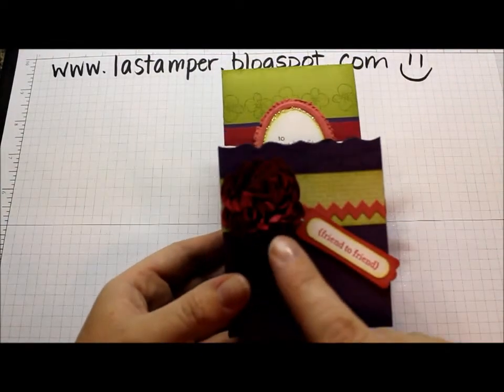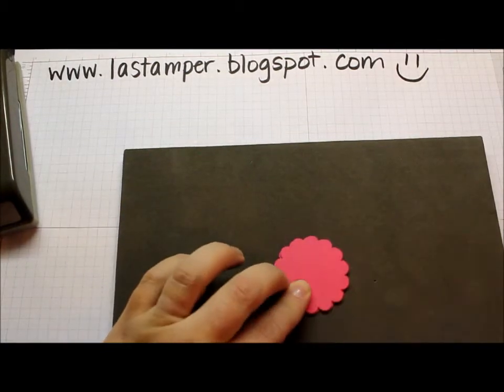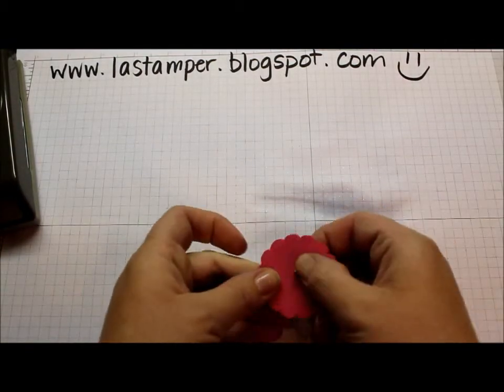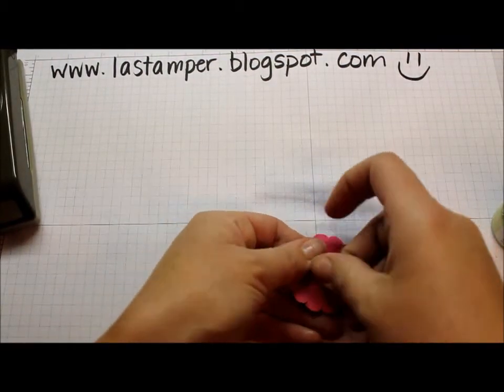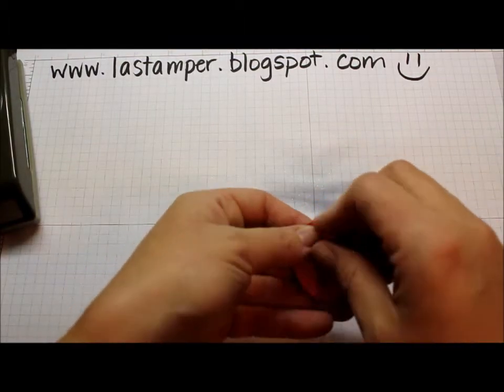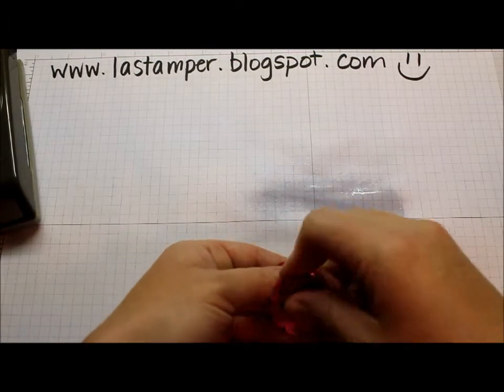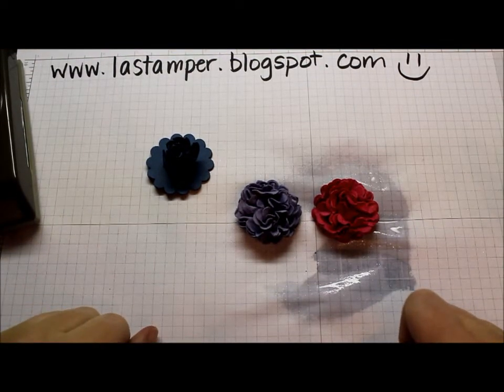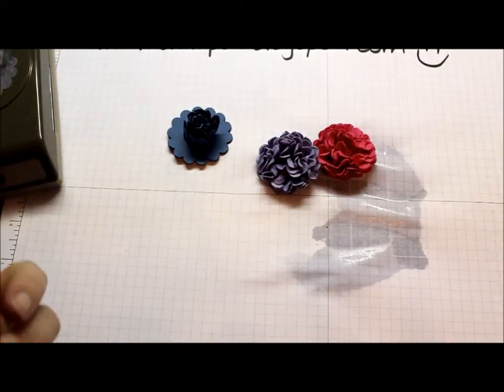Scrunched Flowers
Scrunched flower technique with cardstock and water.